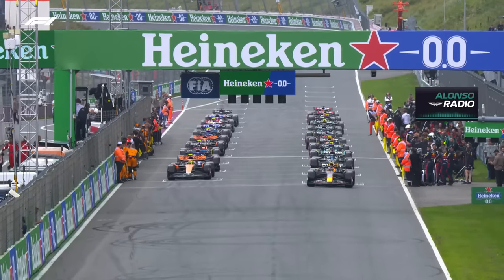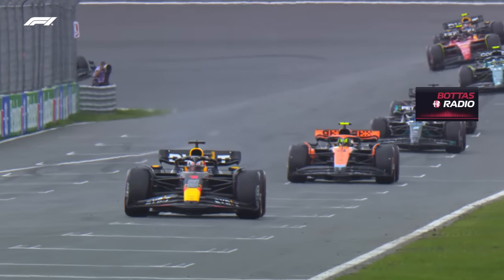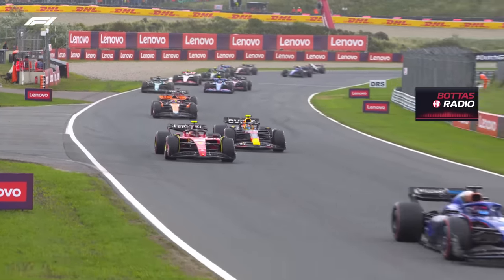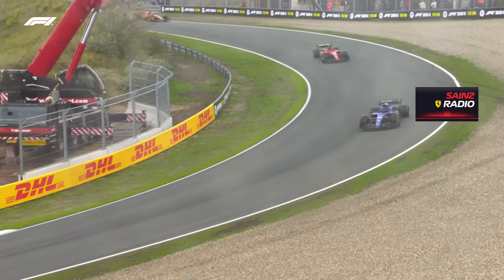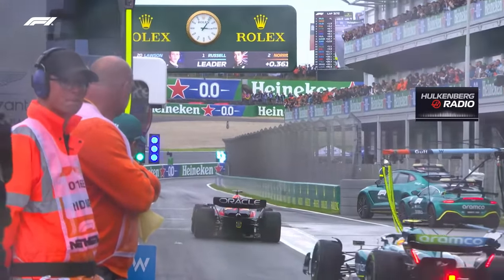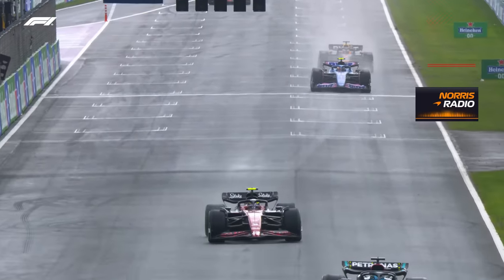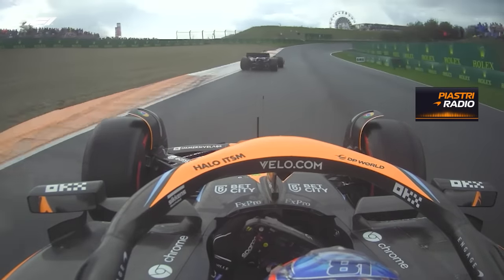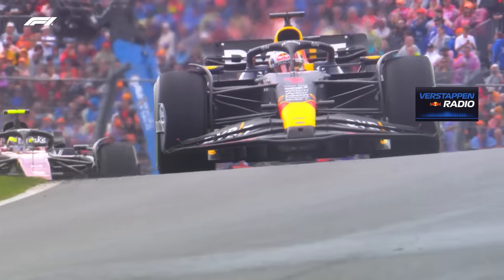10 Minutes That Changed The Race in Zandvoort | 2023 Dutch Grand Prix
Watch back the chaotic opening few laps from the Dutch Grand Prix with unheard team radios in Zandvoort.